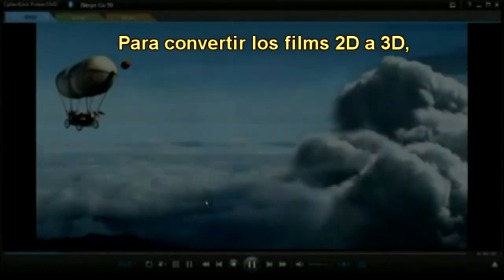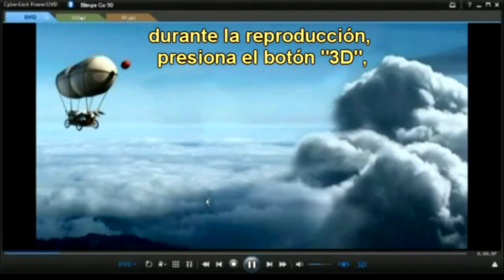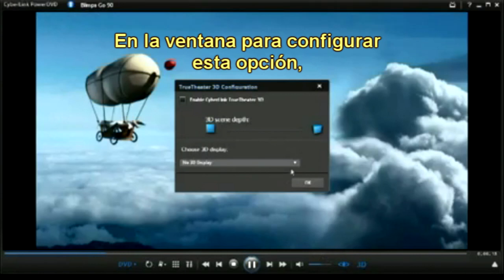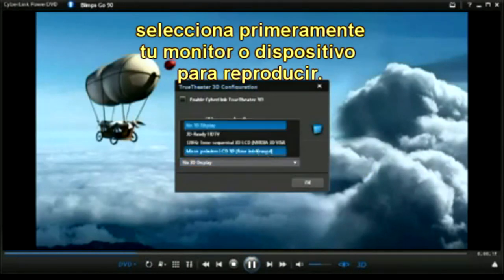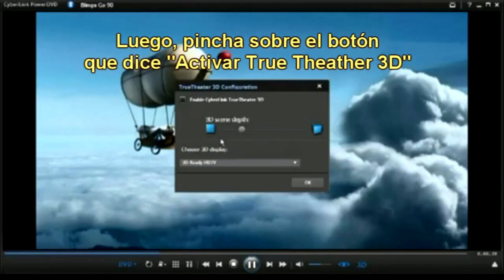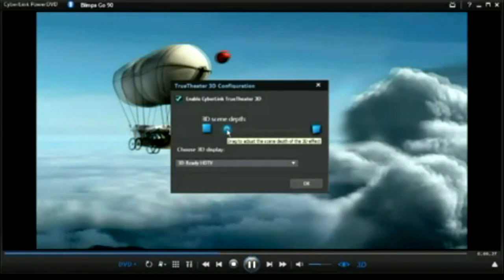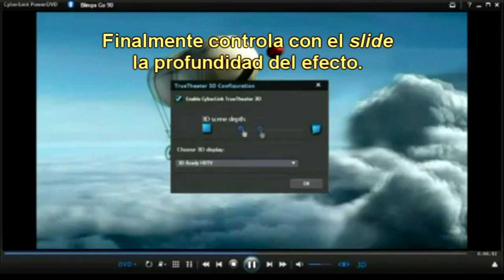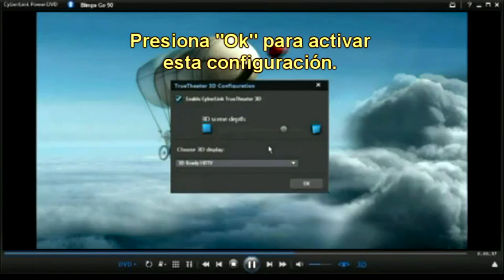Cómo transformar tus películas 2D a 3D con PowerDVD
Convierte tus films de dos dimensiones a tres dimensiones con PowerDVD. Más información a